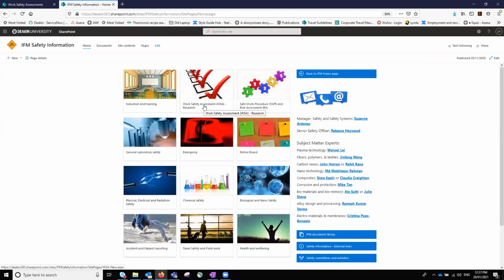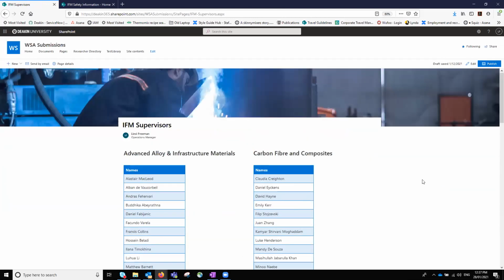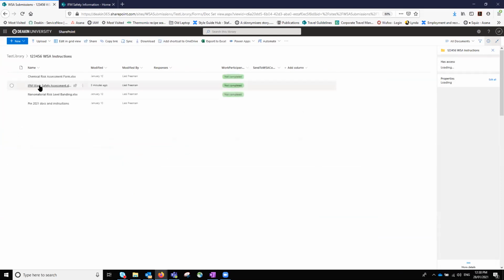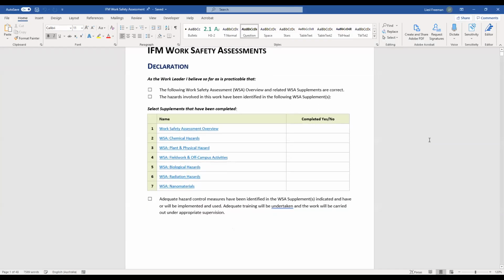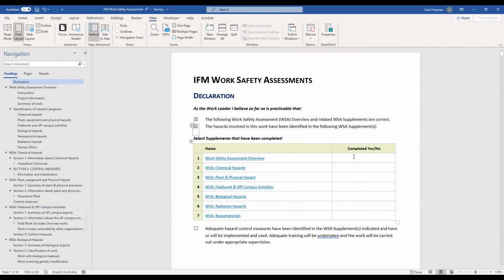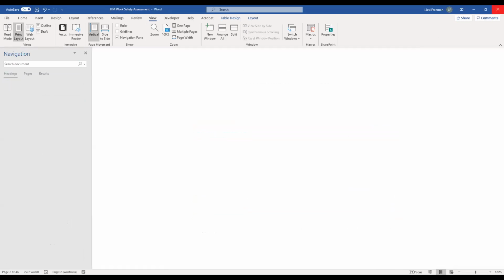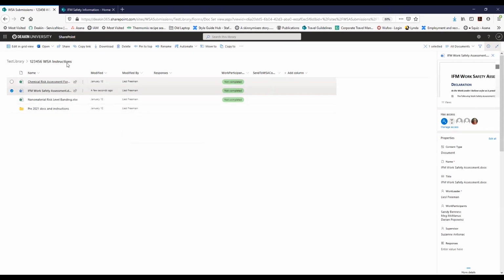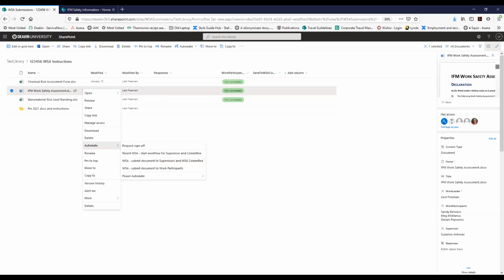IFM - Work Safety Assessment